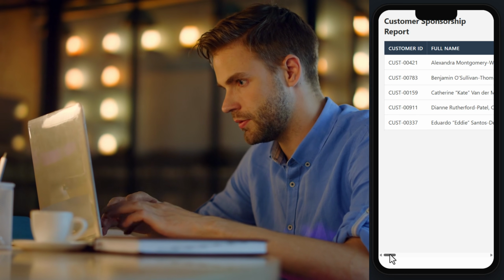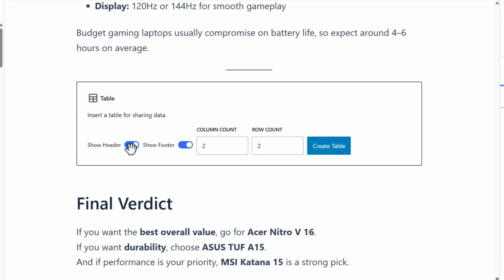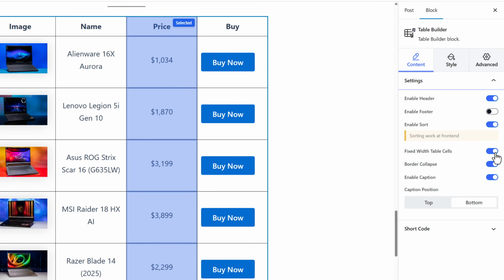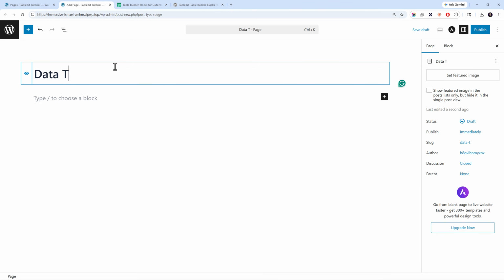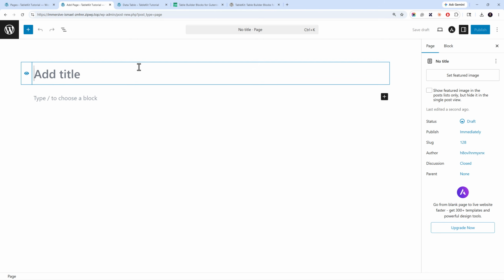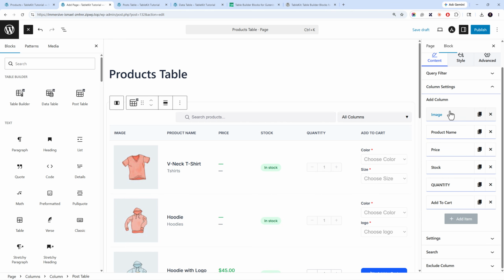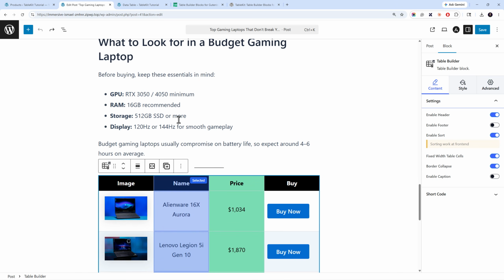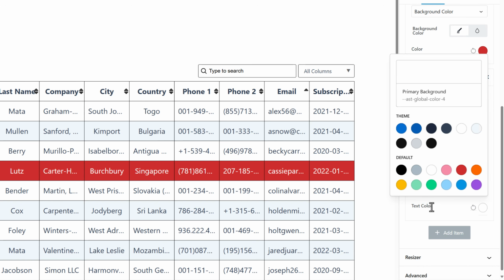Build BEAUTIFUL WordPress Tables in Minutes (No Code Required!) | TableKit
How to Create Tables in WordPress for Free | Create WooCommerce Product Tables in WordPress | Create Dynamic Tables with Google Sheet Sync, JSON Files, or CSV | Free Table Builder Plugin

Hey guys, welcome to this new tutorial where I will show you how to create amazing tables in WordPress's native builder, Gutenberg, for Free using the TableKit Plugin.

LINKS & RESOURCES